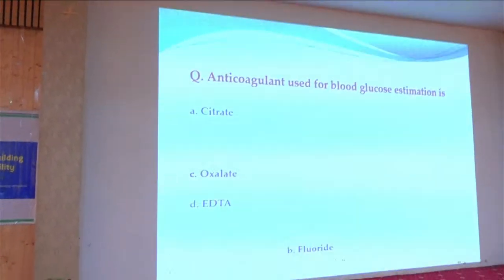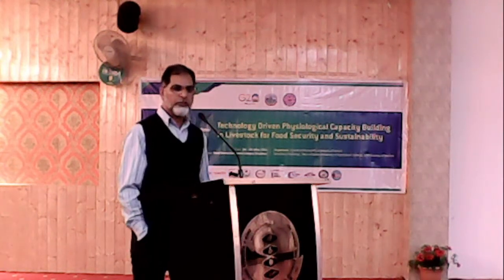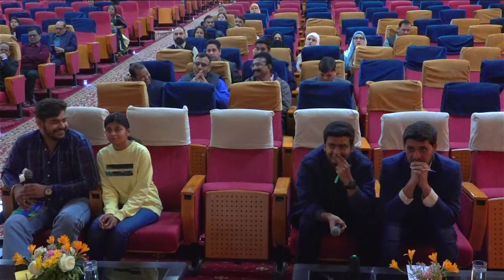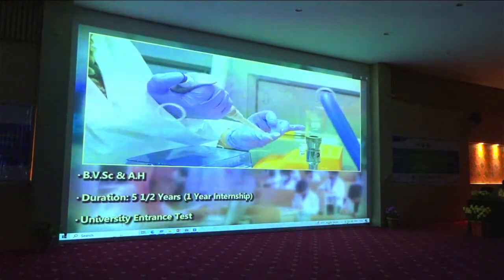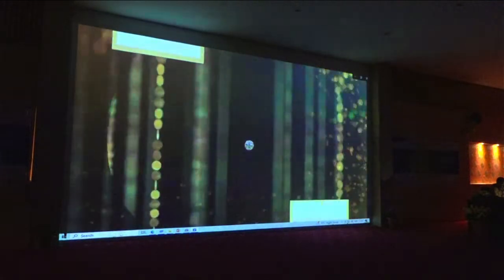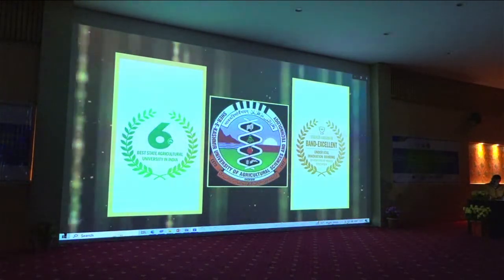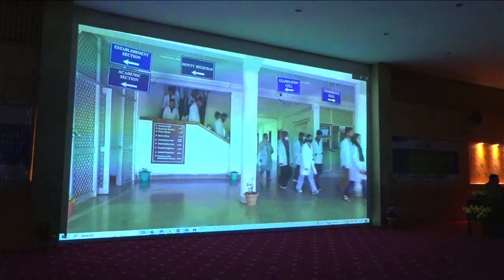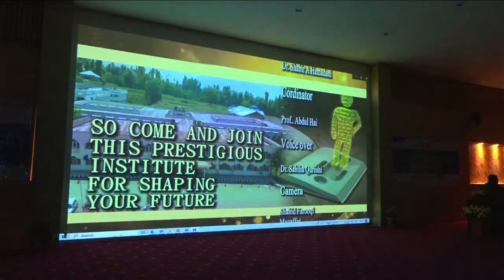SKUAST-Kashmir 31st Quiz Competition SAPI Annual Conference & National Symposium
SKUAST-Kashmir 31st SAPI Annual Conference & National Symposium